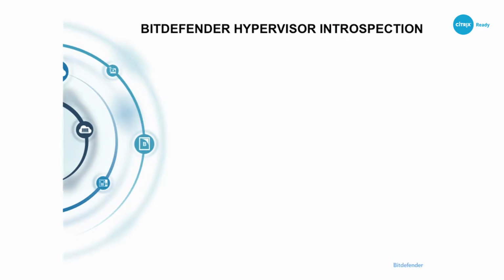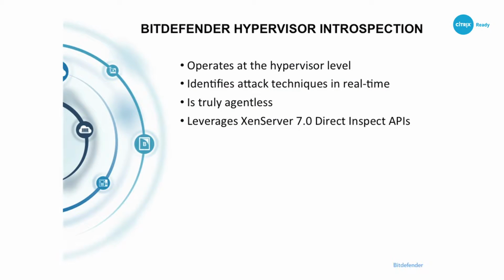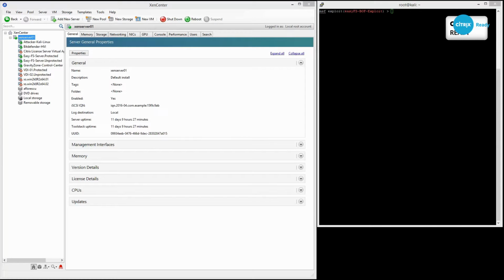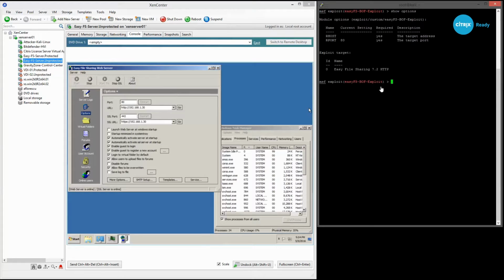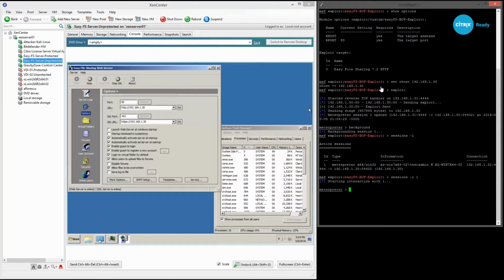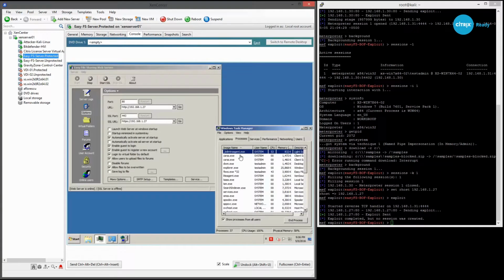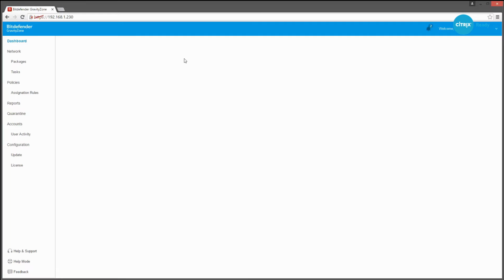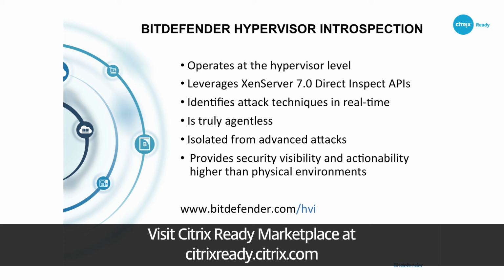Bitdefender Product Demo Video